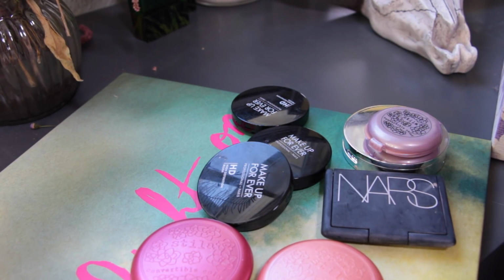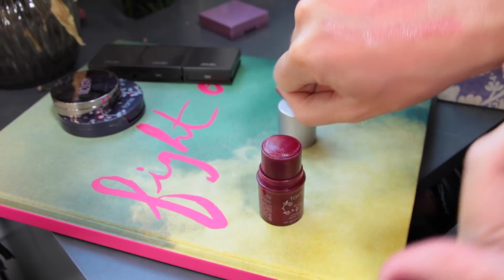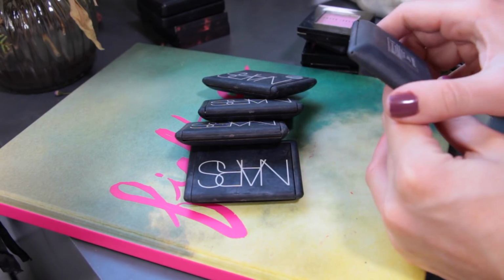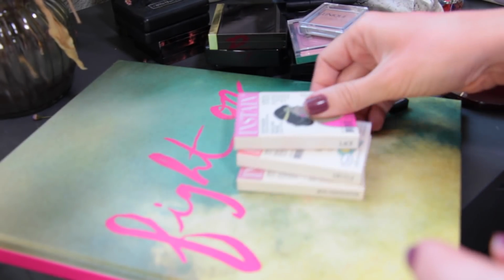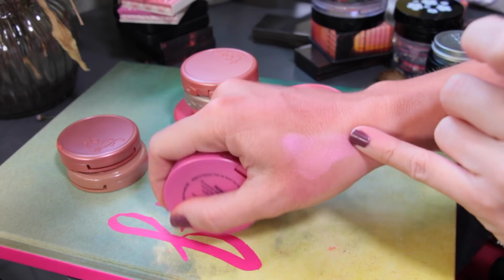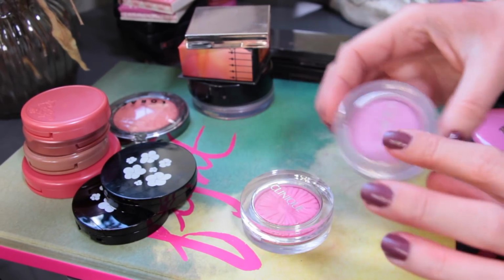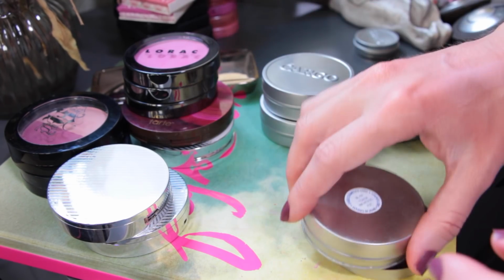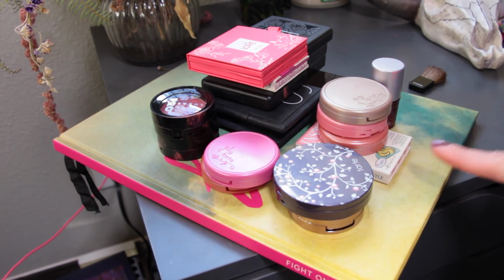Organize and Declutter My High End Blush Collection | shadesofkassie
❤PRODUCTS MENTIONED❤

➳ Nars Cactus Flower

➳ It Cosmetics | Je ne Sais Quoi

➳Tarte Achiote

➳ Mally | Pink Perfection

➳ Urban Decay Blushes | Indecent, Kinky, Rapture, Quiver, Bittersweet, Bang, Score, Quicky

➳ Kat Von D | Por Vida, Wish

➳ Lancome In Love Blush

➳Illamasqua | Tremble, Naked Rose, Thrust, Nymph, Hussy, Katie, Thrust, Chased

➳ Illamsqua Cream | Promise, Laid

➳ Lorac Satin Matte | Exposed

➳ Benecos | Mallow Rose

➳ Smashbox | Blush Soft Light Passion Shimmer

➳ Benefit Hervana

➳ Rouge Bunny Rouge | Orpheline & Gracilis

➳ Josie Maran | Blossom

➳ Lorac Pro Blush | Plum Passion & Ruby Rouge

➳ Charlotte Tilbury | First Love, Love Glow, Sex on Fire

➳ Kat Von D | Piaf & Poe , Bonnie & Clyde

➳ Becca Luminous Blush | Dahlia, Camelia, Blushed Copper, Snap Dragon, Foxglove, Tigerlilly,

➳ Nars Adult Content

➳ Nars Foreplay

➳ Tarina Tarintino| Dollskin Palette

Yay you made it!!! Comment "omg that was hilarious" and it will be our little secret. :-)

❤FAQS❤
➳Hair Color: I get my hair professionally colored. The current combo is: Kenra 3oz 6RR + 1.5 oz 6VR.